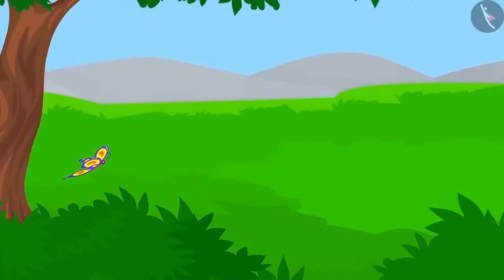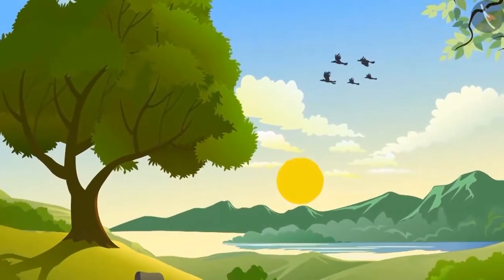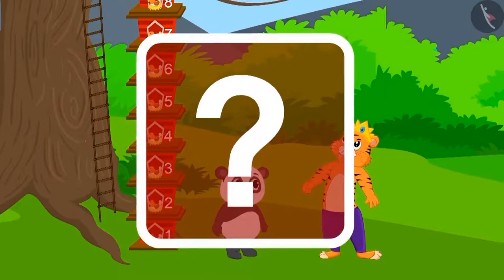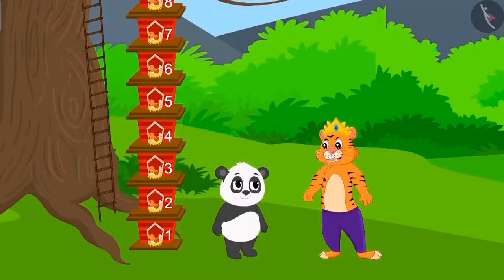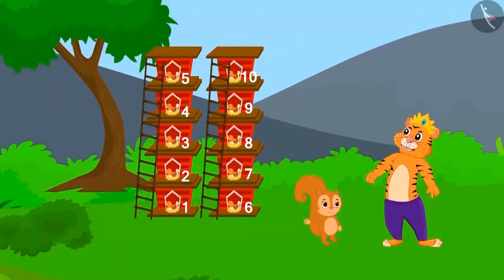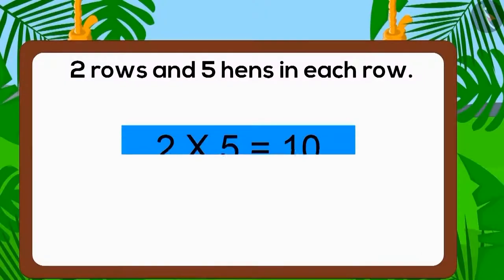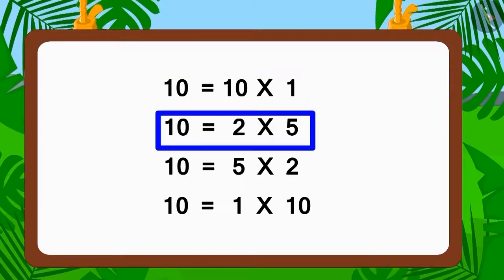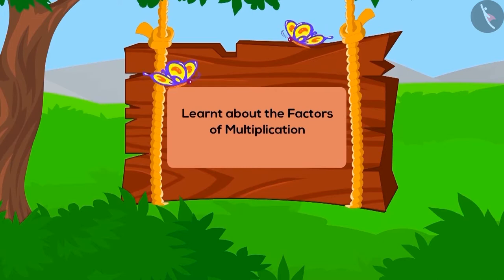Interesting multiplication facts | Part 1/3 | English | Class 3